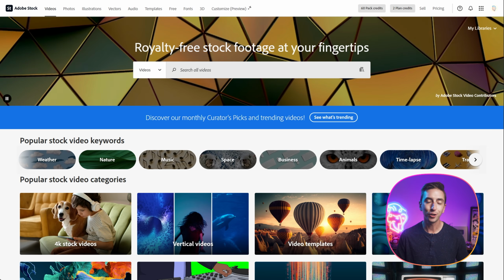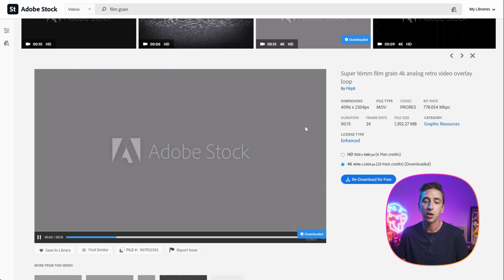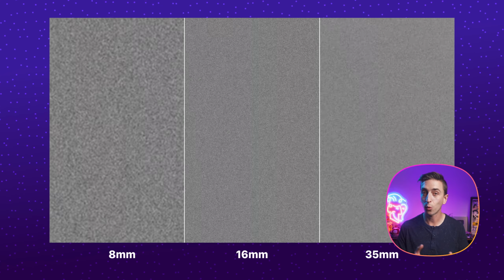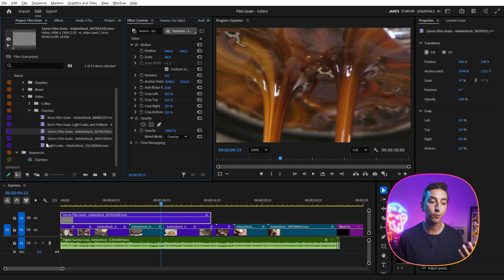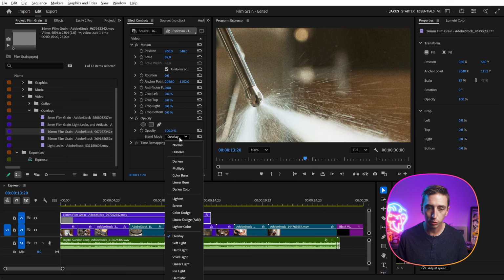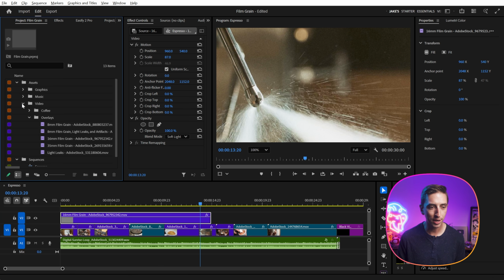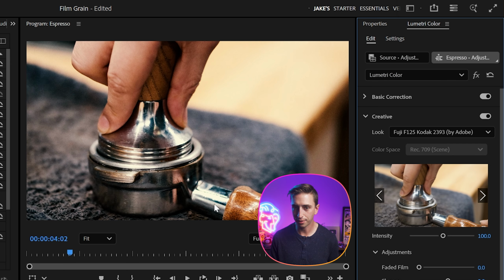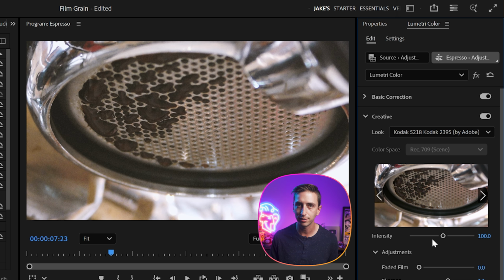The Secret to That Cinematic Texture with Adobe Stock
Want your footage to feel less digital and more cinematic? In this video, Jake Bartlett will show you how to transform clean, modern video into something with rich texture and vintage character using authentic film grain overlays from Adobe Stock and simple color grading in Adobe Premiere Pro.

Here’s what you'll learn:
1. How to find authentic film grain overlays on Adobe Stock
2. How to use film grain overlays in Adobe Premiere Pro
3. Tips for adjusting the grain intensity to fit your project
4. Easily apply a cinematic color grade to your sequence using the Lumetri Color panel

Whether you’re going for a nostalgic vibe or just want to add some subtle grit to your footage, this technique is an easy way to elevate your visuals, no plugins required.